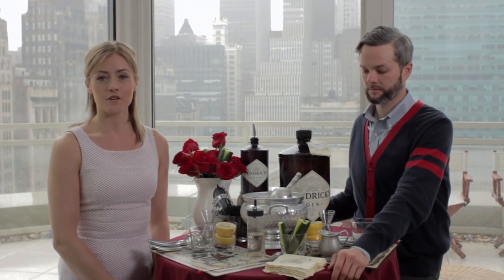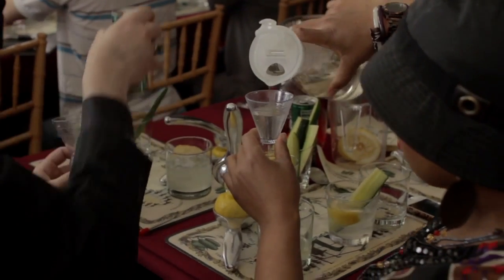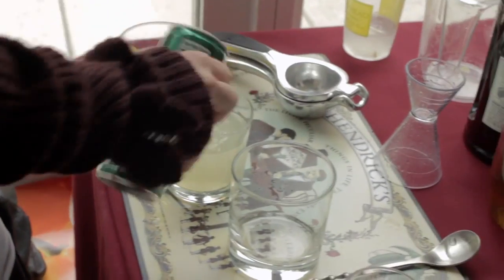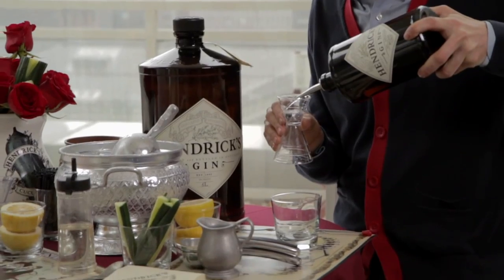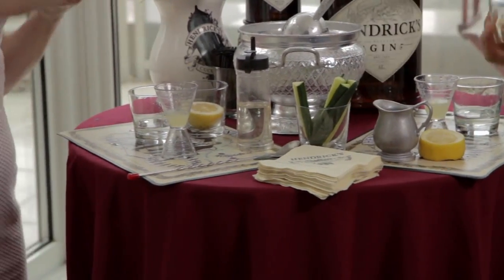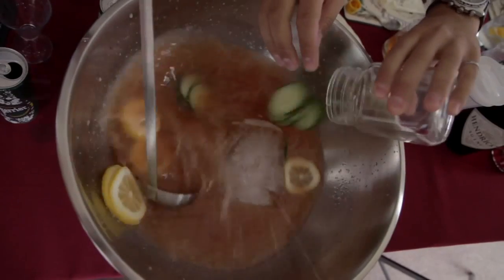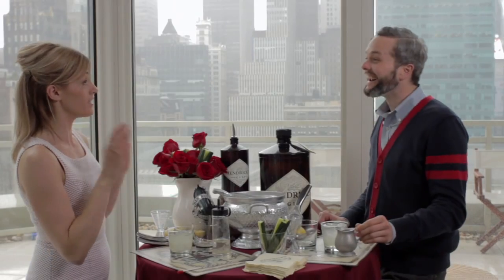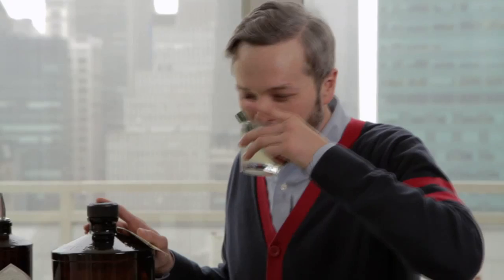Charlotte Voisey & Jim Ryan of William Grant & Sons Discuss Hendrick's Peculiar Cocktail Academy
Jim Ryan, Senior Brand Ambassador for Hendrick's Gin, is a busy man. Along with his many other duties, Jim tours the country teaching cocktail enthusiasts and rookies about cocktails, gin and how to let go of their fear of making a good drink. Through the Peculiar Cocktail Academy, Jim leads attendees through the creation of three different cocktails. By the end of their time together, strangers have become friends and everyone is a bit more peculiar.

Remember, great cocktails start with measuring responsibly.

How to Make the Hendrick's Gin Lemonade

Recipe:
1 1/2 parts Hendrick's Gin
1 part Fresh Squeezed Lemon Juice
1 part Simple Syrup
Sparkling Water

Instructions:
Build in a rocks glass adding first three ingredients.
Add ice and top with sparkling water.
Give it a stir with a cucumber spear and leave the spear in the glass for a crunchy and delicious garnish.